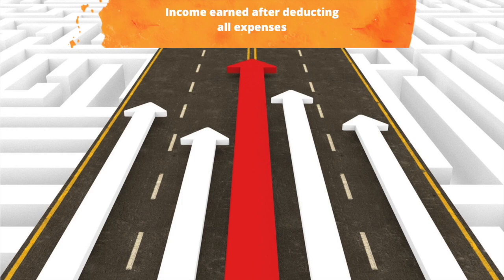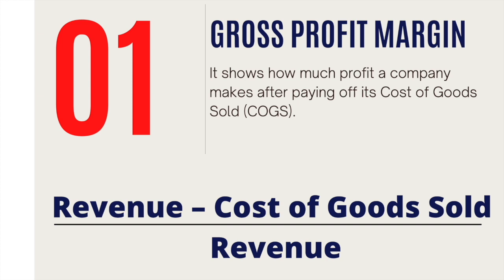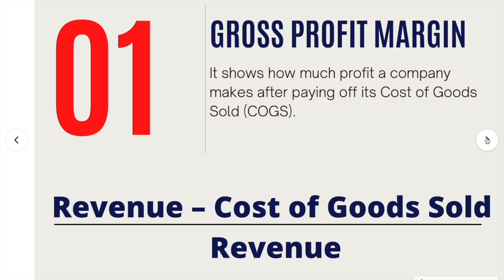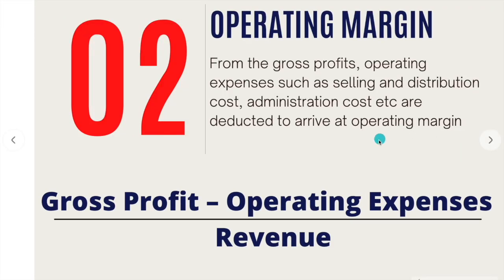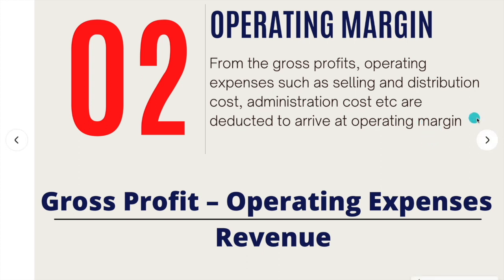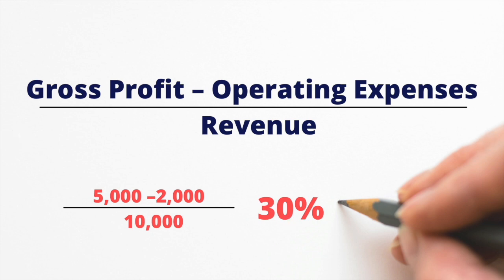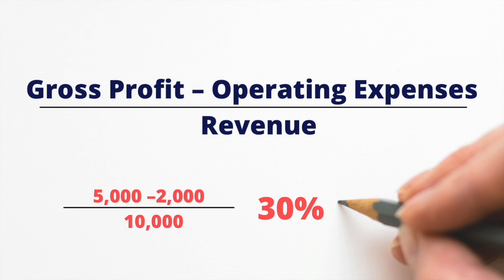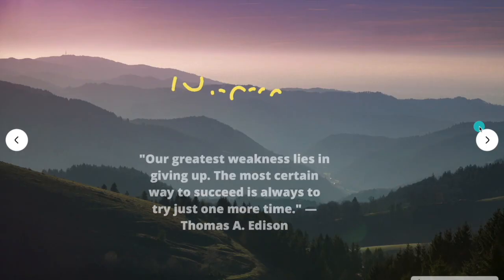Accountant Interview Questions Malayalam| Ratio Analysis